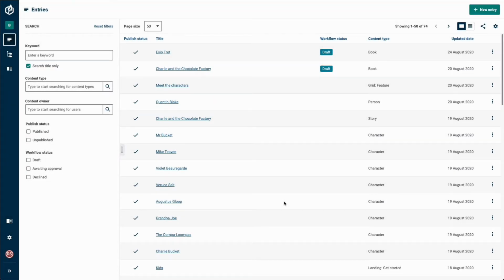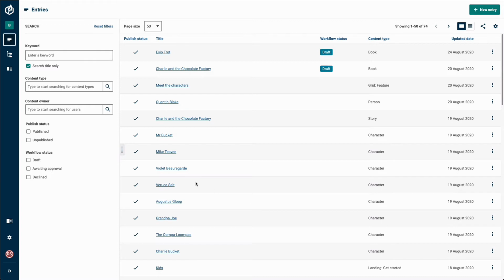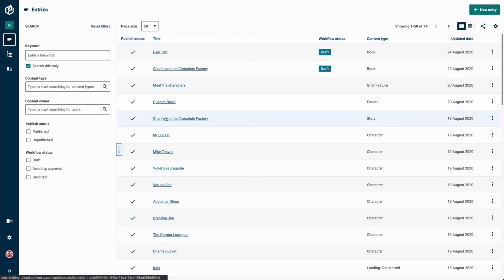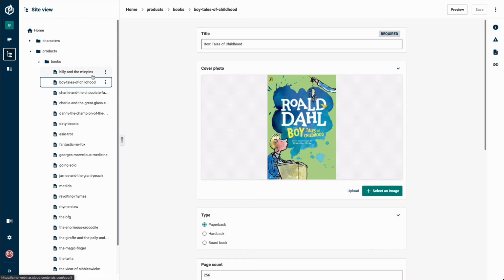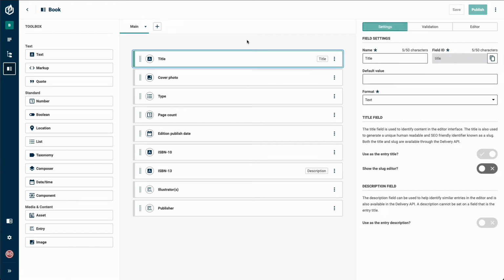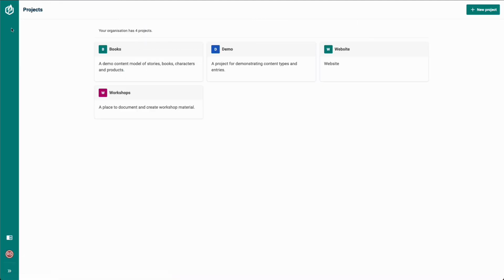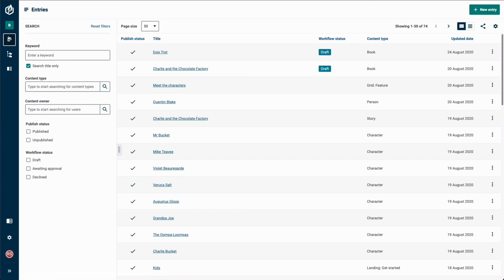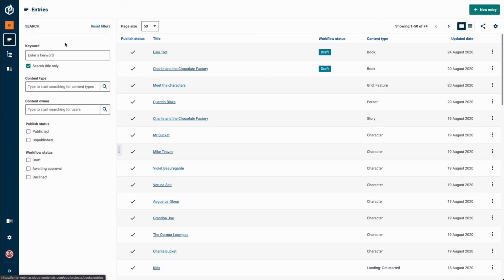Contensis 14 - New Design